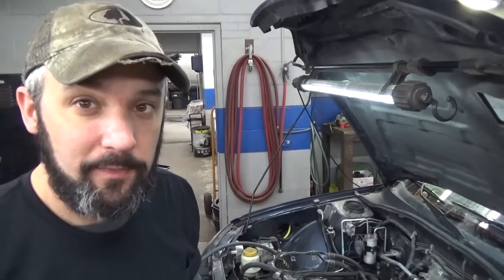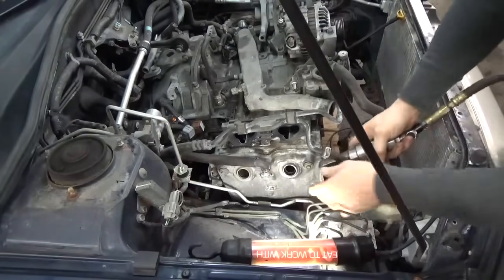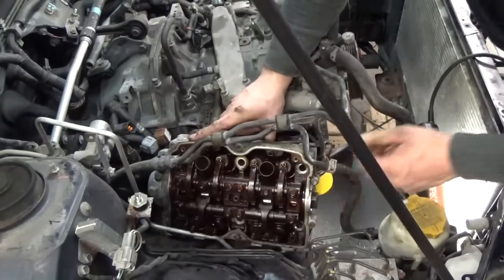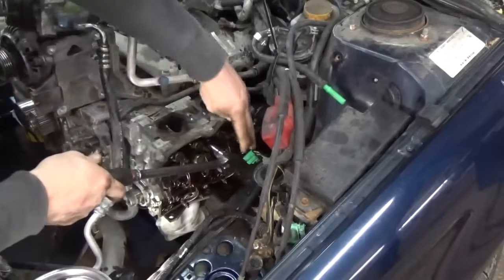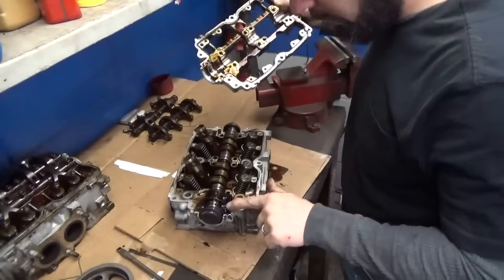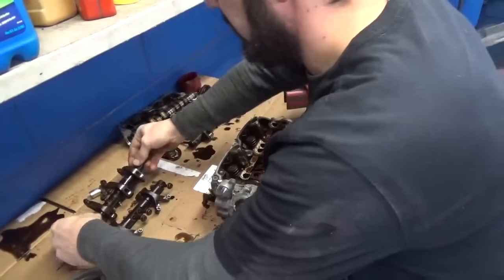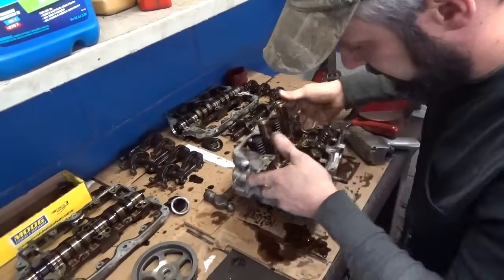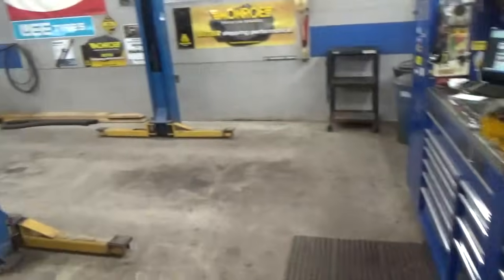Replace Subaru Head Gasket EJ253 - Part 2 of 5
This is part 2 of a 5 part multi-part series I recorded replacing the head gaskets on a 2003 Subaru Outback, 2.5L 2458CC H4 FI VIN: EJ253